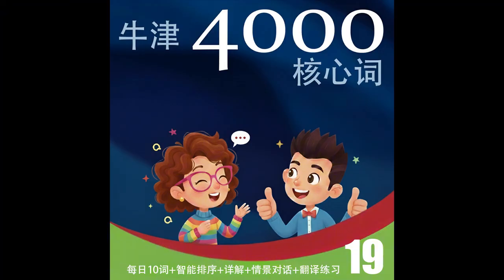牛津英语4000核心词 - 第19天 | 每天10词 | 智能排序 | 轻松实用 | 情景对话 | 翻译练习 | Oxford 4000 Essential English Words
Episode 19: decay, homeless, current, regardless, bye, platform, truth, torment, buy, and lemon.

1. decay (v.)
中文释义: 腐烂，衰败
英文释义: to rot or decompose through the action of bacteria and fungi, or to gradually decline in quality or power

2. homeless (adj.)
中文释义: 无家可归的
英文释义: without a home, often used to describe people who lack a fixed, regular, and adequate nighttime residence

3. current (adj.)
中文释义: 当前的，现在的
英文释义: happening or being used or done now

4. regardless (adv.)
中文释义: 不管，不顾
英文释义: paying no attention to the present situation, despite the circumstances

5. bye (exclamation)
中文释义: 再见
英文释义: a short form of goodbye, used informally when leaving someone

6. platform (n.)
中文释义: 平台，站台
英文释义: a raised level surface on which people or things can stand, or a digital service, or the declared policy of a political party

7. truth (n.)
中文释义: 真相，事实
英文释义: the quality or state of being true, the opposite of a lie

8. torment (n./v.)
中文释义: 折磨，痛苦
英文释义: severe physical or mental suffering, or to cause someone to experience such suffering

9. buy (v.)
中文释义: 购买
英文释义: to obtain something in exchange for payment, or figuratively to accept that something is true

10. lemon (n.)
中文释义: 柠檬
英文释义: a pale yellow oval citrus fruit with thick skin and acidic juice, or informally a defective product, especially a vehicle